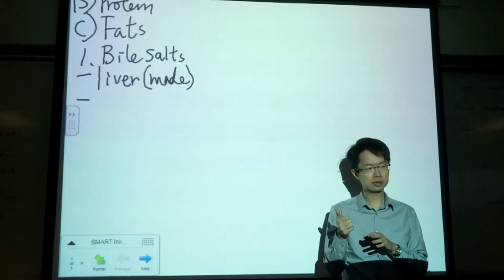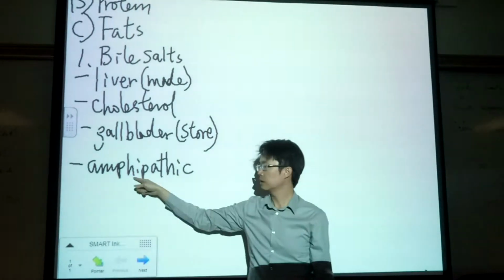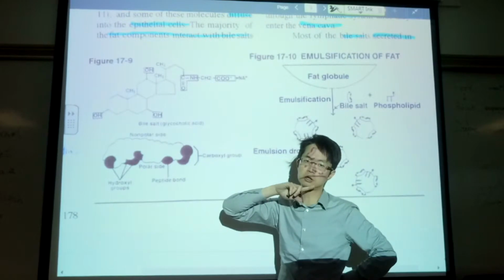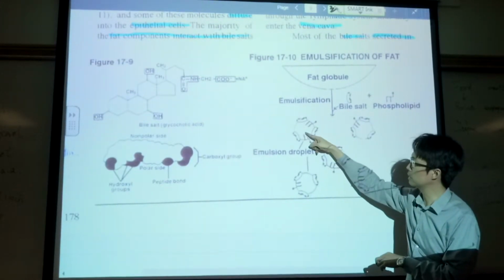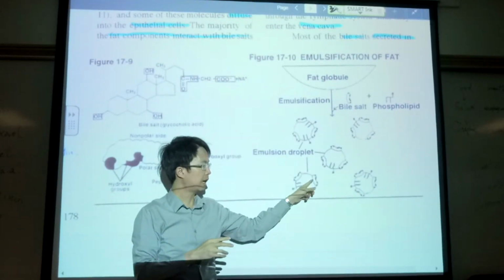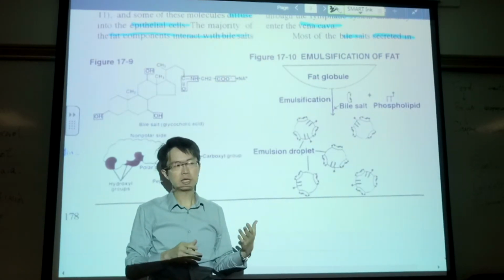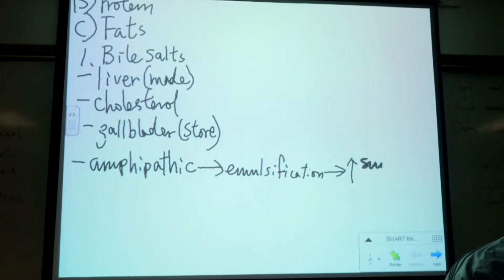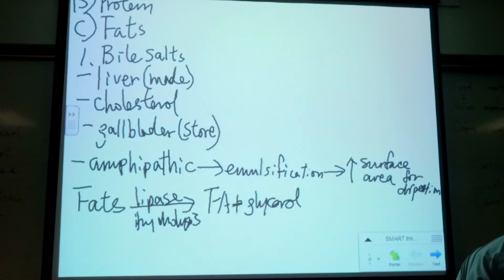Physiology: Digestive System 9/14